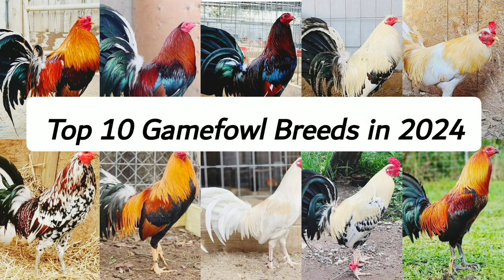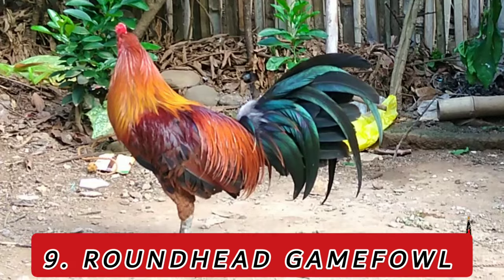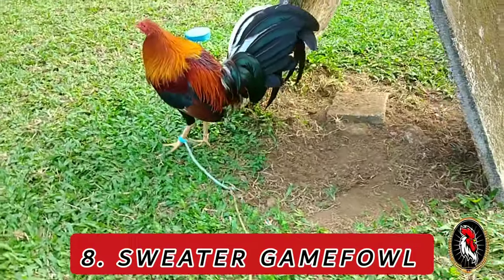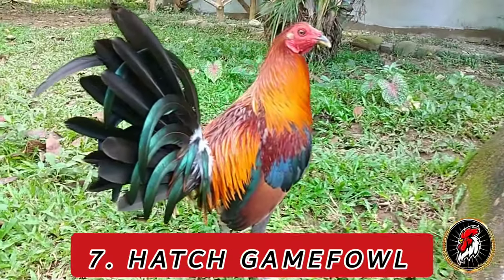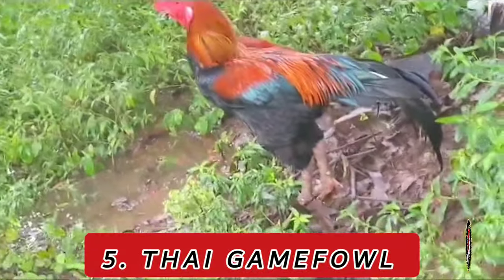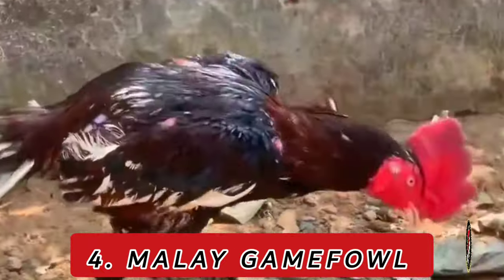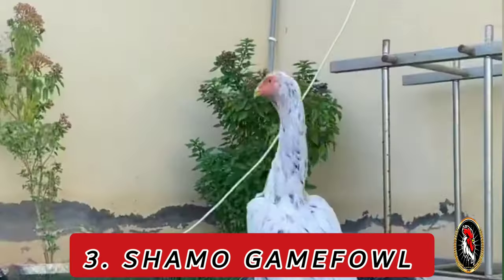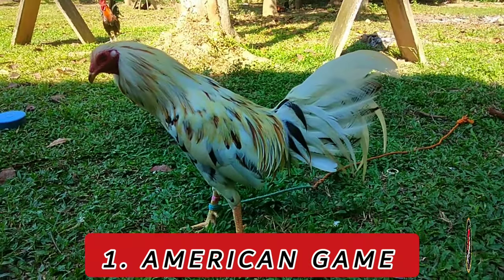Here We Go The Top 10 Gamefowl Bloodlines in 2024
_________𝑮𝑨𝑴𝑬𝑭𝑶𝑾𝑳 𝑩𝑹𝑬𝑬𝑫𝑬𝑹𝑺 𝑭𝑹𝑶𝑴 𝑵𝑬𝑮𝑹𝑶𝑺 𝑰𝑺𝑳𝑨𝑵𝑫 𝐏𝐇𝐈𝐋𝐈𝐏𝐏𝐈𝐍𝐄𝐒__________

⚖️Laws and Legalities:

Cockfighting in the Philippines is both legal and illegal depending on where the game is held and to what level.

❎𝙉𝙤 𝙖𝙣𝙞𝙢𝙖𝙡𝙨 𝙬𝙚𝙧𝙚 𝙞𝙣𝙟𝙪𝙧𝙚𝙙 𝙞𝙣 𝙩𝙝𝙚 𝙘𝙤𝙪𝙧𝙨𝙚 𝙤𝙛 𝙘𝙧𝙚𝙖𝙩𝙞𝙣𝙜 𝙢𝙮 𝙫𝙞𝙙𝙚𝙤 𝙢𝙖𝙩𝙚𝙧𝙞𝙖𝙡.

☑️𝘼𝙡𝙡 𝙢𝙮 𝙫𝙞𝙙𝙚𝙤'𝙨 𝙞𝙨 𝙞𝙣𝙩𝙚𝙣𝙙𝙚𝙙 𝙨𝙤𝙡𝙚𝙡𝙮 𝙛𝙤𝙧 𝙚𝙙𝙪𝙘𝙖𝙩𝙞𝙤𝙣𝙖𝙡, 𝙙𝙤𝙘𝙪𝙢𝙚𝙣𝙩𝙖𝙧𝙮, 𝙖𝙣𝙙 𝙚𝙣𝙩𝙚𝙧𝙩𝙖𝙞𝙣𝙞𝙣𝙜 𝙥𝙪𝙧𝙥𝙤𝙨𝙚𝙨.

__________________________________________________________________________𝗦𝗖𝗥𝗜𝗕𝗘 𝗙𝗢𝗥 𝗧𝗛𝗘 𝗙𝗢𝗟𝗟𝗢𝗪𝗜𝗡𝗚 𝗬𝗢𝗨𝗧𝗨𝗕𝗘 𝗖𝗛𝗔𝗡𝗡𝗘𝗟𝗦!

𝑻𝒉𝒂𝒏𝒌 𝒚𝒐𝒖 𝒇𝒐𝒓 𝒚𝒐𝒖𝒓 𝑺𝒖𝒑𝒑𝒐𝒓𝒕 𝑺𝒂𝒃𝒐𝒏𝒈𝒆𝒓𝒐𝒔!
𝙉𝙤𝙩𝙚𝙨!: Re-uploading our videos without permission will result in your video being taken down.